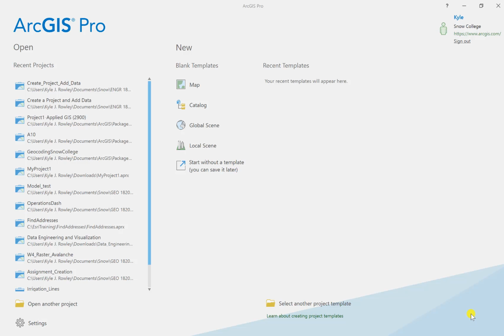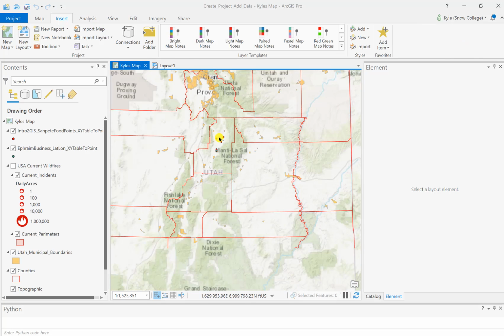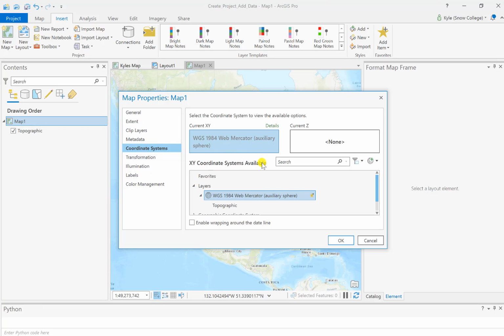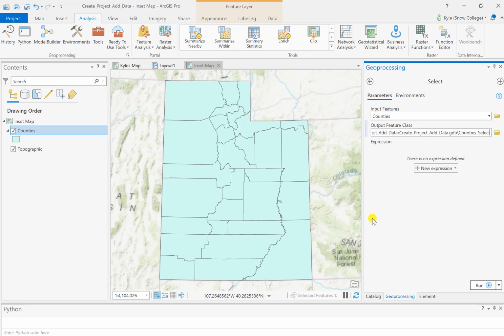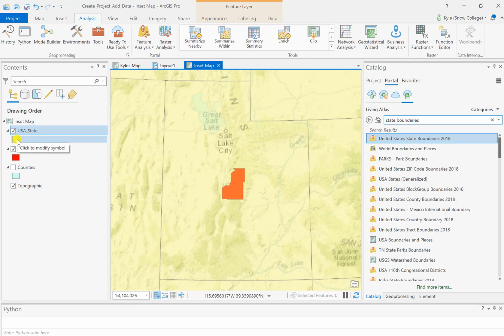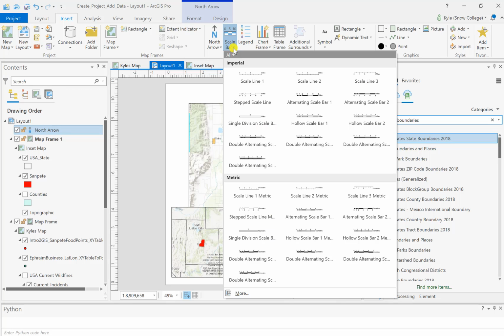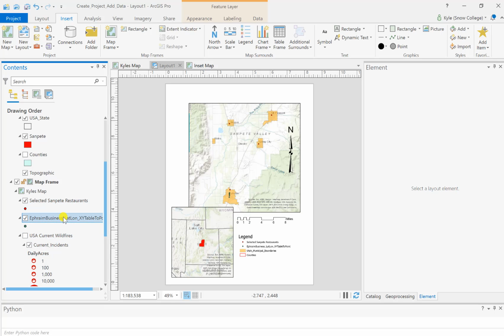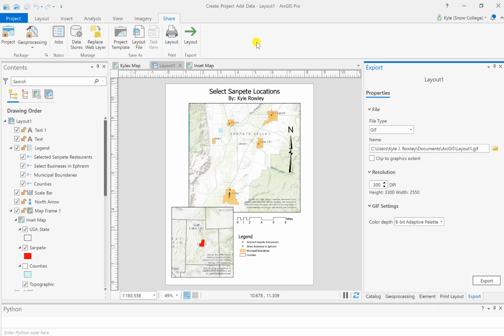ArcGIS Pro - Generate a simple map layout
This video starts with a simple map. The user then adds a layout and inset map. The layout is edited and prepared for printing or export